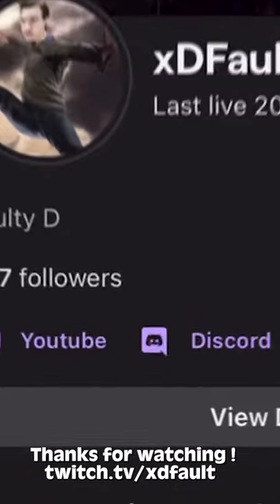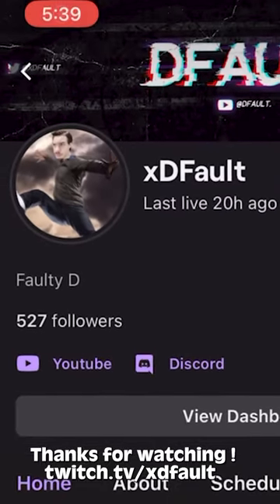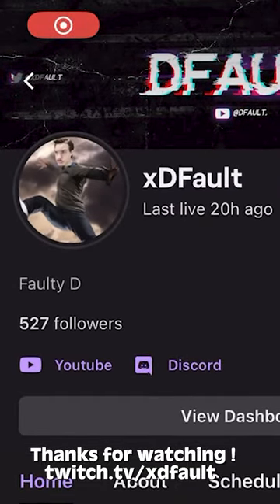Getting RICH in Tarkov is THAT easy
Quick short on filing cabinets and how to raise that sweet rouble count